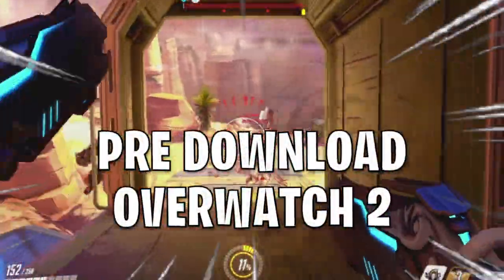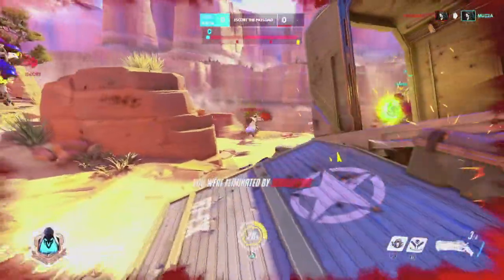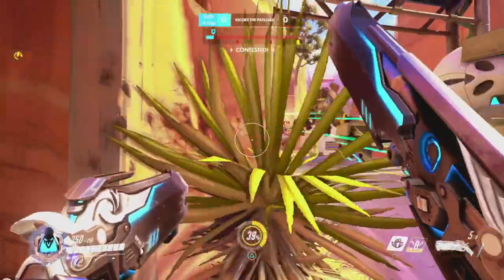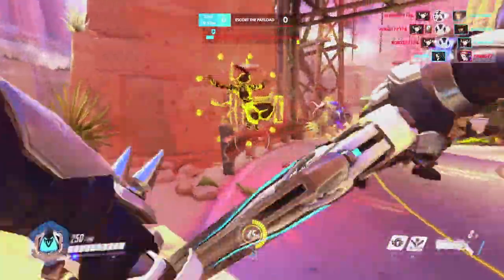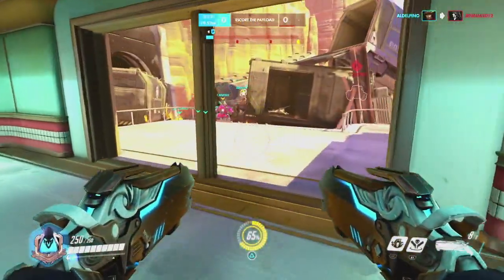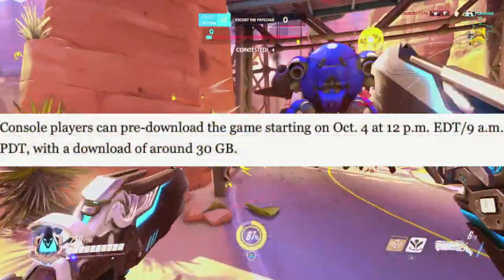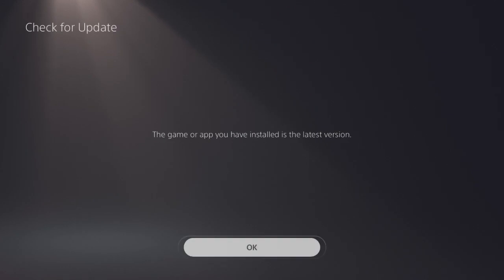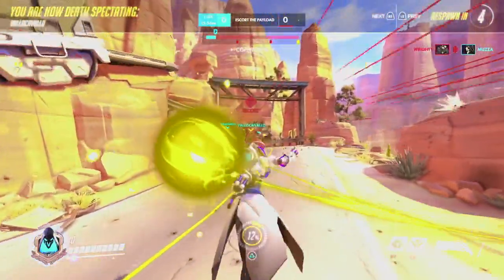How To PreDowload Overwatch 2 EARLY! How To Get Overwacth 2 EARLY ACCESS | Pc & Console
In this video we go over a tutorial on how you guys can predownload over watch 2 on console and pc, This includes ps5, ps4, xbox one, xbox series x and Pc! I show you guys how you can get early access to overwatch 2 and how to get it !